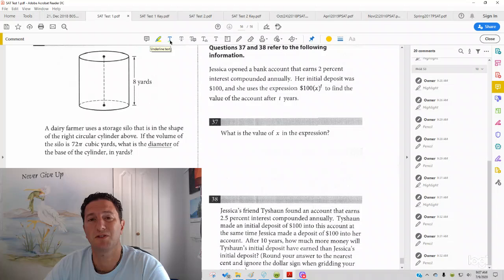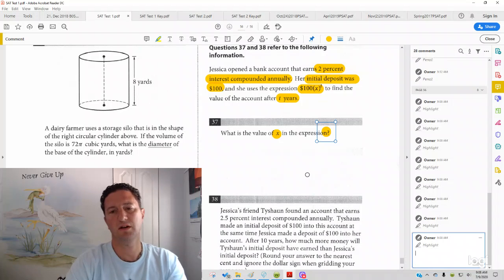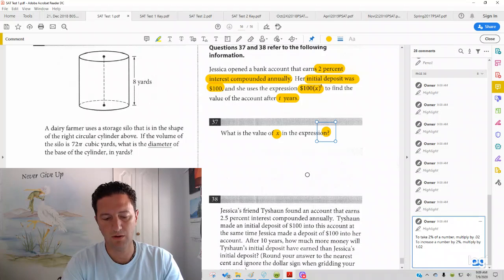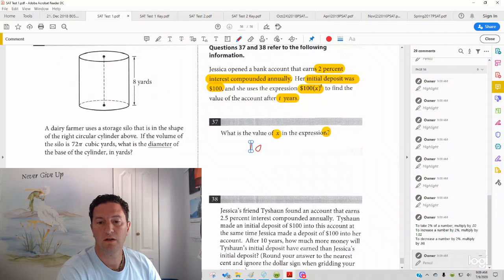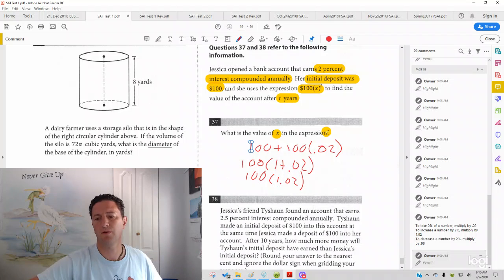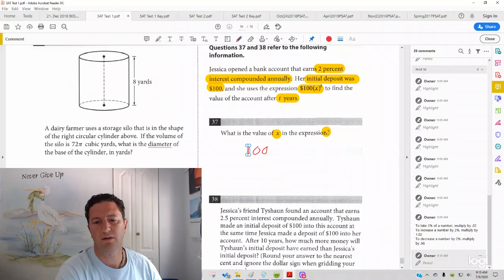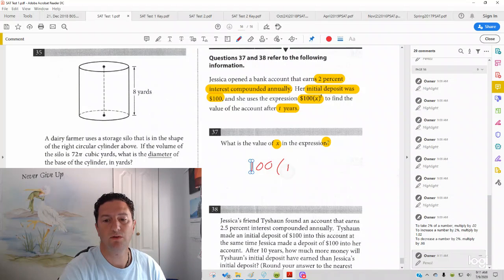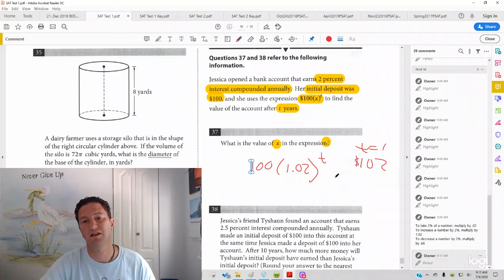SAT Math, Test 1 Section 4, Number 37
Percent increases (and decreases)